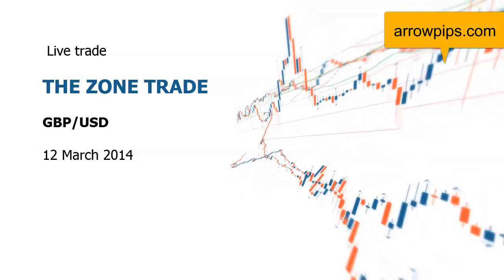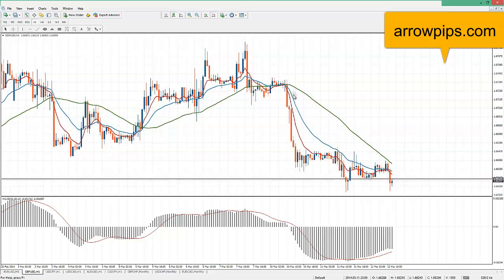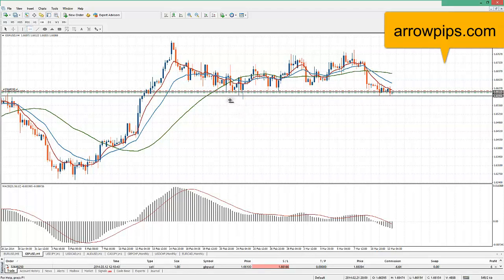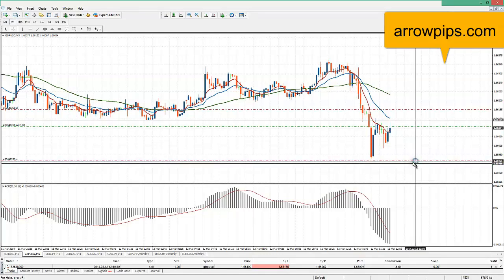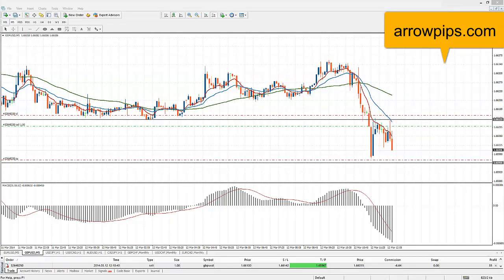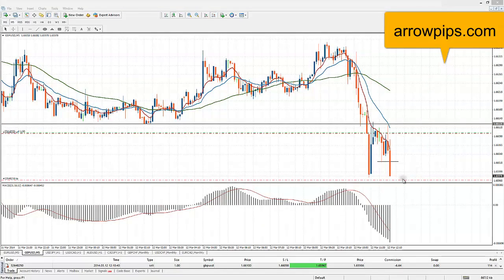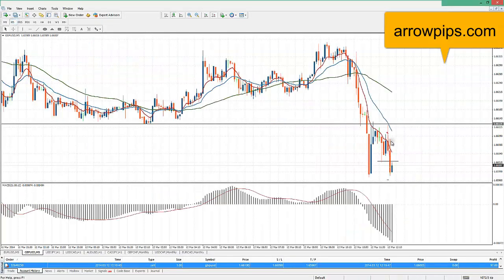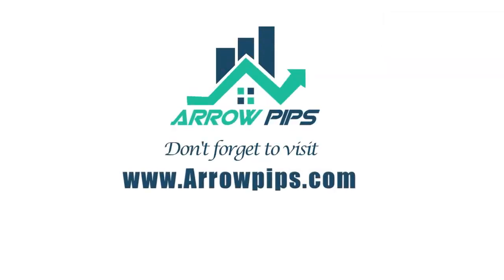The Zone Trade example 3 | Zone Trading | Zone Trading Forex | Zone Trading Strategy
Over the years, we have built up our reputation as one of the top Forex signal providers in the world with over 90% accuracy, always making our clients money. with us, and you can be sure that your money and profits are safe
This is the 3rd example trade of the Zone Trade course.

In this example trade, we will look at a bearish setup on the GBPUSD 5 minute chart. See how to identify the trend, set entry, stop loss and profit target in a real live trading environment.
Consistent Forex Signals: Over the years, we have built up our reputation as one of the top Forex signal providers in the world with over 90% accuracy, always making our clients money. with us, and you can be sure that your money and profits are safe.